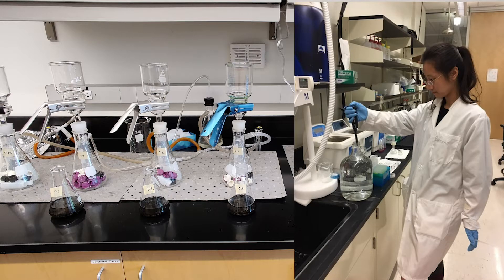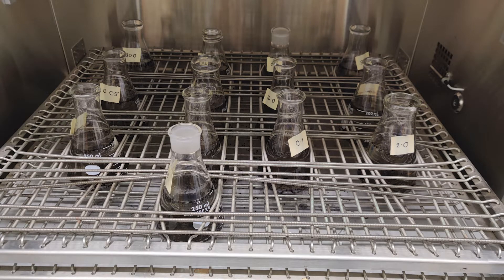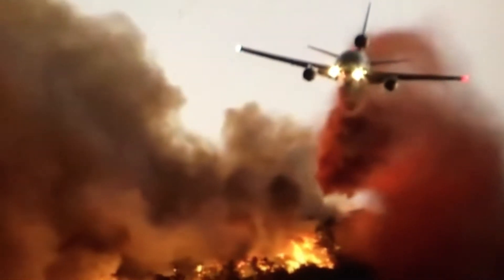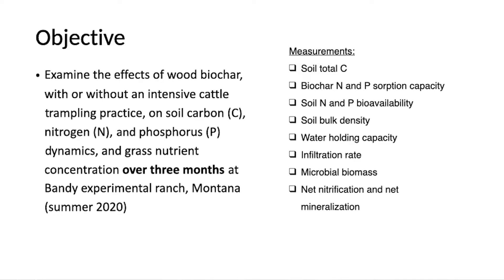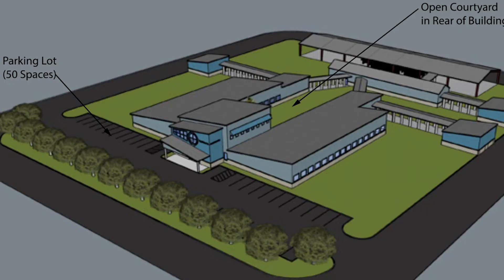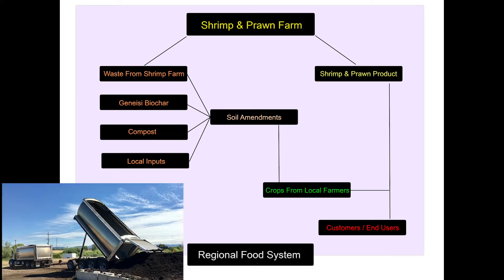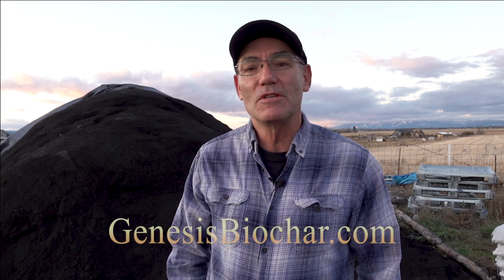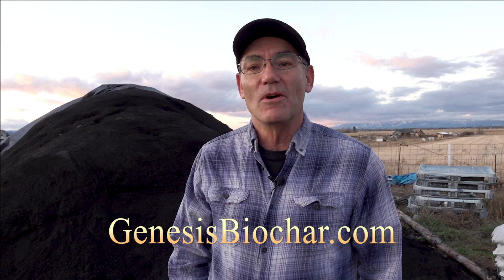Genesis Biochar Project Update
Exciting things are happening with Genesis Biochar. Joe Clark gives you an update about some of the projects and studies his company has been working with.
Genesis Biochar is FDA Organic Certified Horticultural Charcoal soil amendment used to condition and build soil. Biochar can endure in soil for thousands of years making it a practical and efficient way to sequester carbon.
Being an absorbent, when Genesis Biochar is mixed in soil it's like populating it with huge city of mansions. Each mansion would have a loud speaker out front addressing all the life and nutrients in your soil. The message would say: Welcome! There are millions of rooms available. You can have a safe and permanent home here.
Genesis Biochar increases crop yields, sometimes substantially if the soil is in poor condition. It helps with Fertilizer Efficiency by preventing fertilizer runoff, leeching and percolation, thus allowing for the use of less fertilizers and diminishing agricultural pollution to the surrounding environment. It helps retain moisture, helping plants through periods of drought. Most importantly, it replenishes exhausted or marginal soils with organic carbon and fosters the growth of soil microbes essential for nutrient absorption and retention. Research has shown that the use of biochar can provide protection against some foliar and soil-born diseases. Healthier soil fosters healthier plants and healthier plants are more diseases and pest resistant and can be significantly more nutrient dense.
Increases crop yields, sometimes substantially if the soil is in poor condition.
Helps with fertilizer efficiency by preventing fertilizer runoff, leeching and percolation, thus allowing for the use of less fertilizers and diminishing agricultural pollution to the surrounding environment.
Helps retain moisture, helping plants through periods of drought.
Replenishes exhausted or marginal soils with organic carbon and fosters the growth of soil microbes essential for nutrient absorption and retention.
Can provide protection against some foliar and soil-born diseases. Healthier soil fosters healthier plants and healthier plants are more disease and pest resistant and can be significantly more nutrient dense.
One of the most significant motivators for the use of biochar is the potential to have a  global impact in mitigating climate change via carbon sequestration.
Beyond being used as a soil conditioner biochar is also being used in a wide variety of other applications. It's used to mitigate smell and ammonia gases in barns and stockyards, kitty litter, construction products, waste water filtration, mining reclamation and forest fire remediation.
You can learn more about Genesis Biochar by visiting  GenesisBiochar.com.